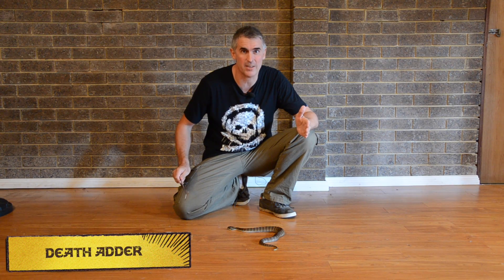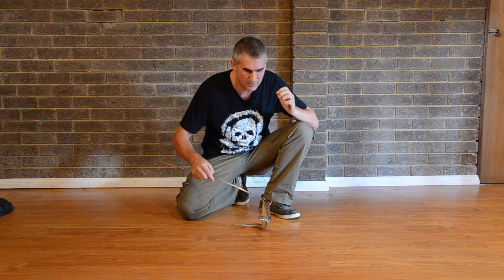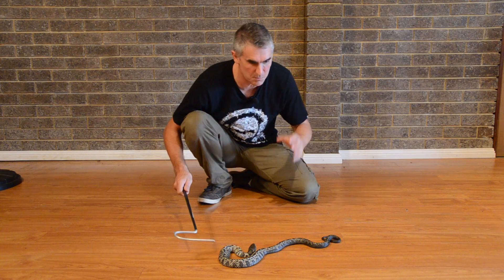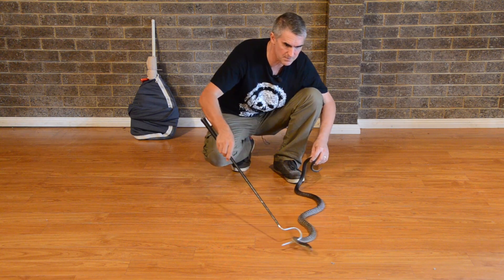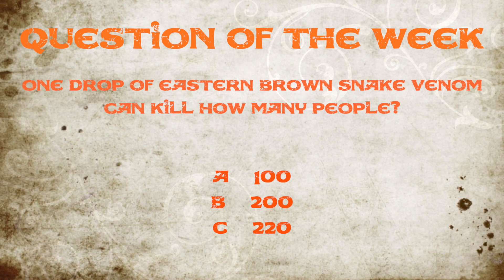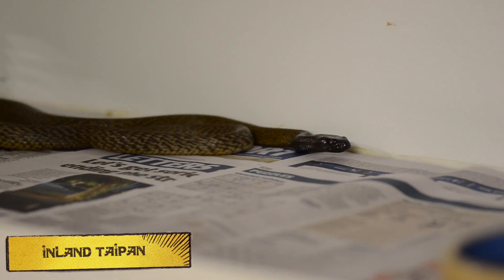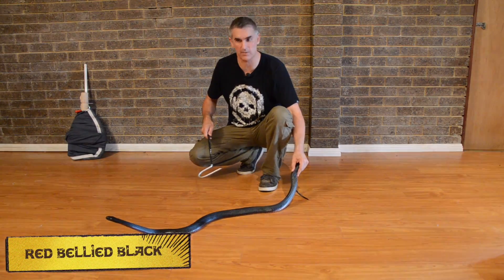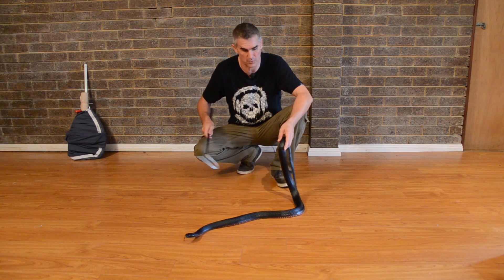Australian Venomous Land Snakes - CrittaCam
Australia is home to some of the most venomous land snakes (Elapids) in the world. Learn about the potential harmful toxins that make up the venom and how toxic each snake can be. How many people can become a fatality if bitten.

Follow CrittaCam on their wildlife adventures as they bring some of the most amazing wildlife of the world into your home in their weekly show. Hosted by Peter Birch an Australian Reptile expert with over 30+years experience in handling and care of Australian reptiles and amphibians .  Come back every week for another new episode where Peter will take you around the world on some of the most amazing animal adventures.